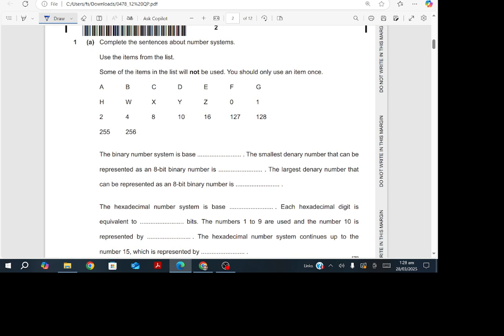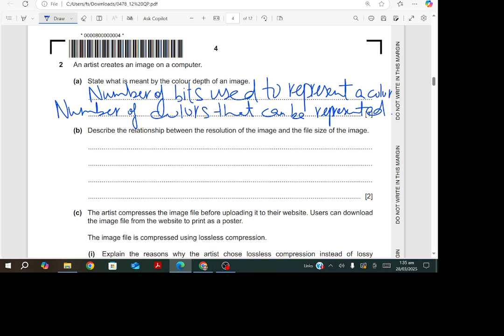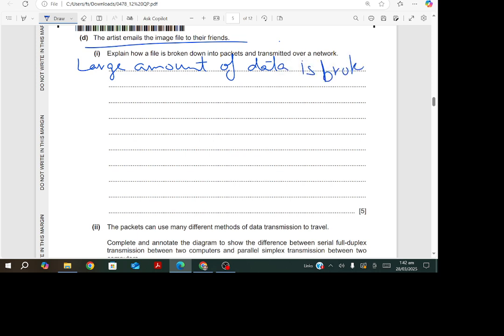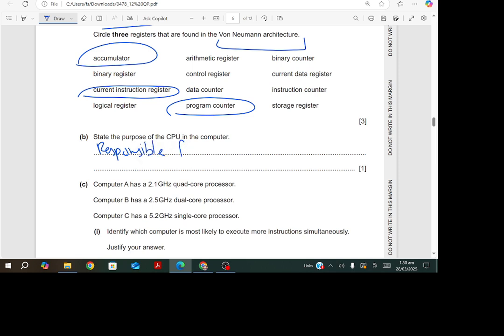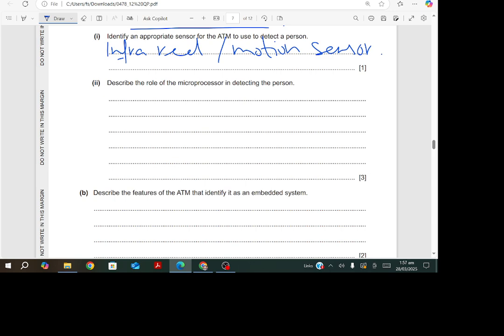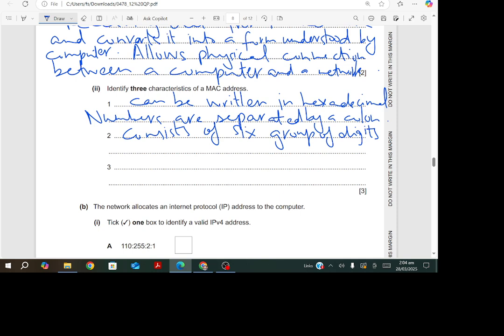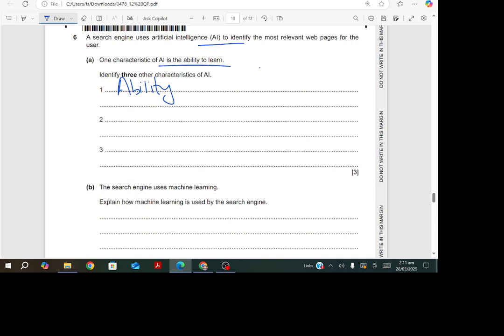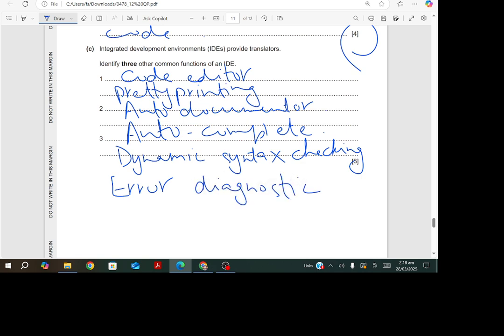igcse #0478 Feb/March paper1 Solved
its a good video coz I made it.
Past paper solved paper 1 IGCSE  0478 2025 feb/March